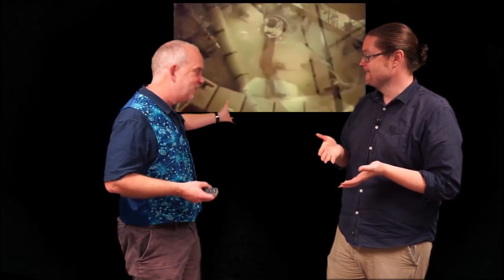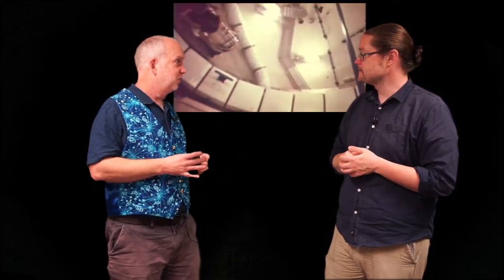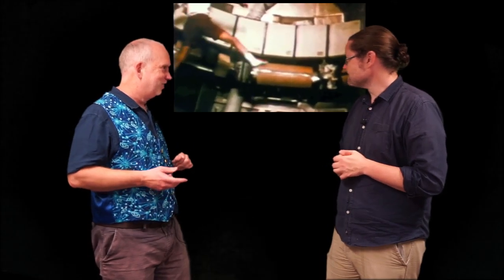Planets V1.8 Gravity in Space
There is actually lots of gravity in space...